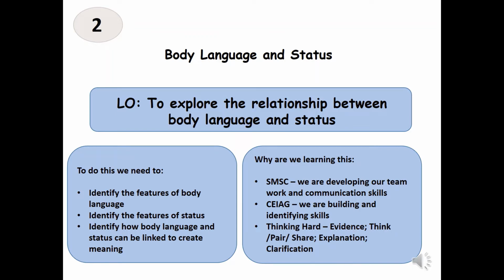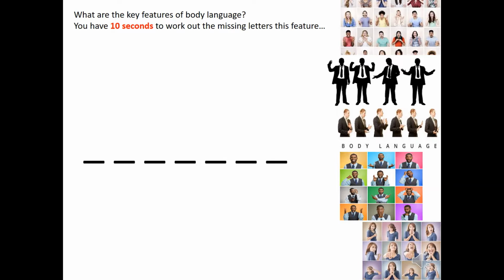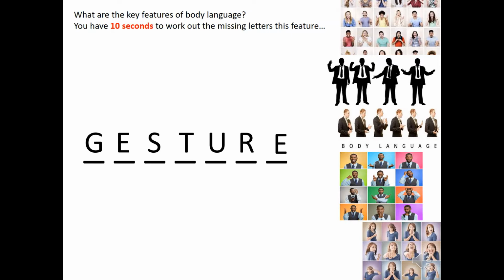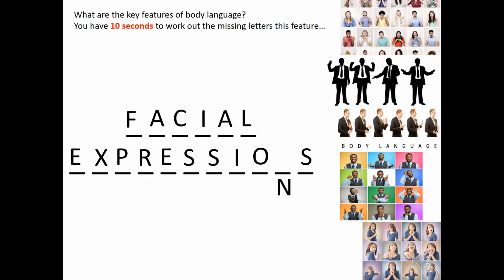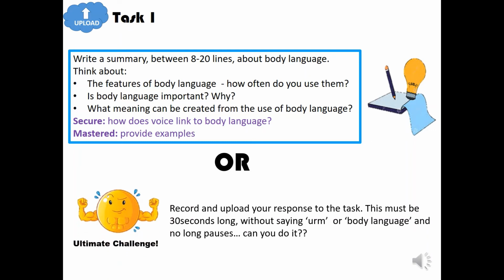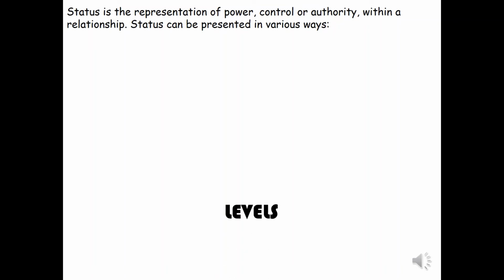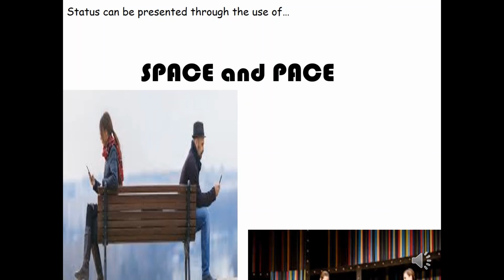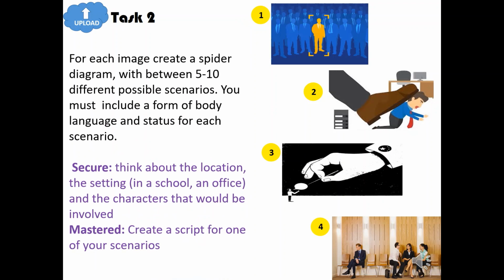Drama - Year 8 Drama Body Language and Status